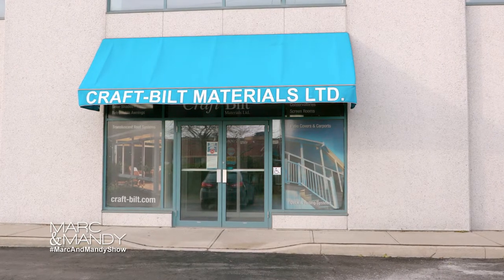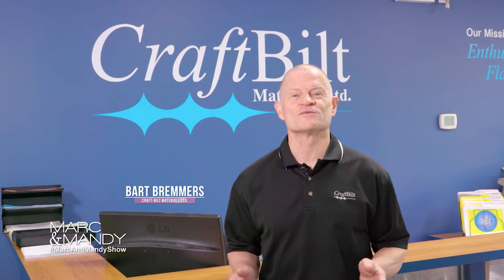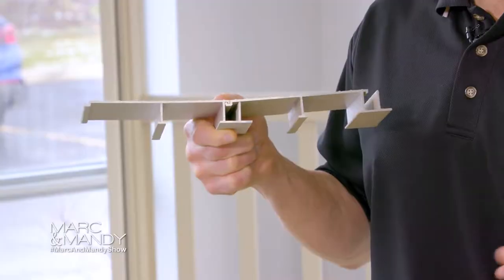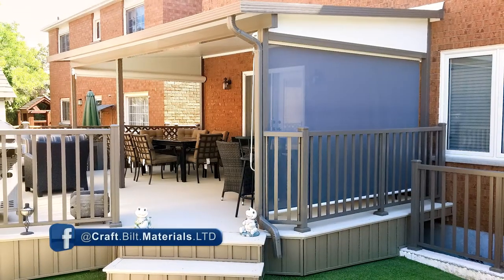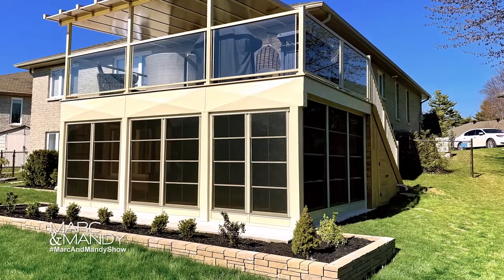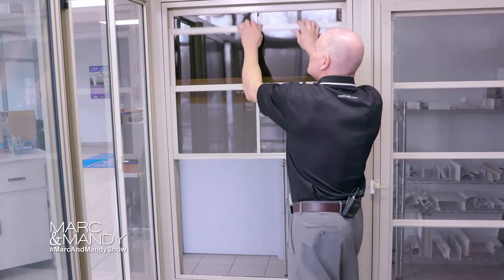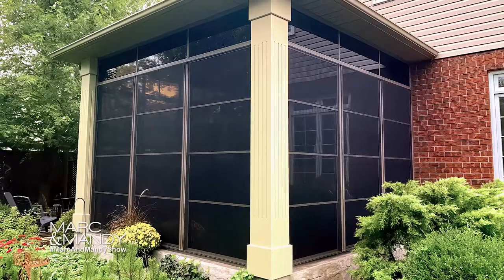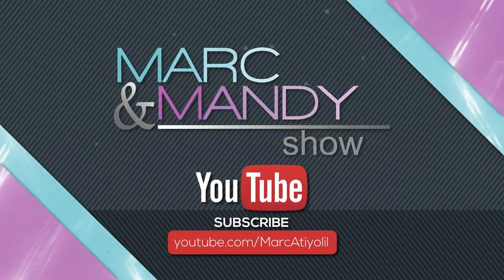Craft-Bilt Materials was on Marc & Mandy TV Show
Craft-Bilt Materials on Marc & Mandy TV Show on Feb 19, 2022.
We presented our watertight aluminum decking and four-track stacking windows for the porch and patio enclosure.